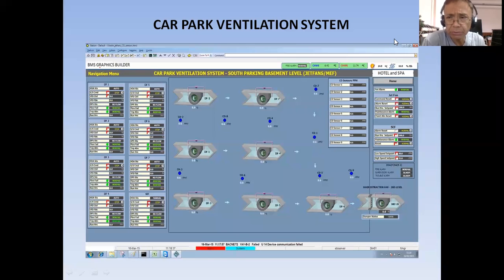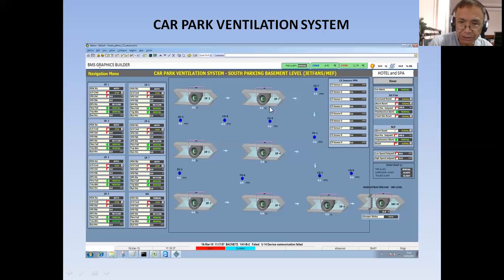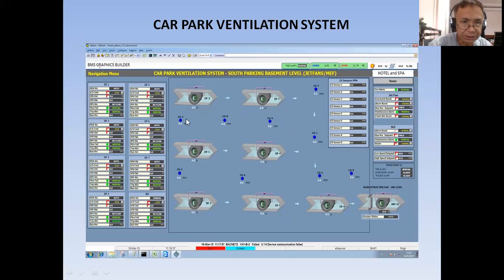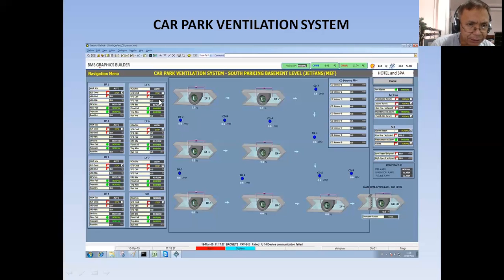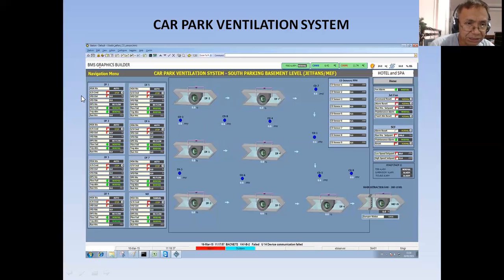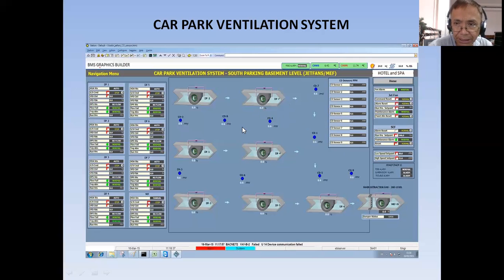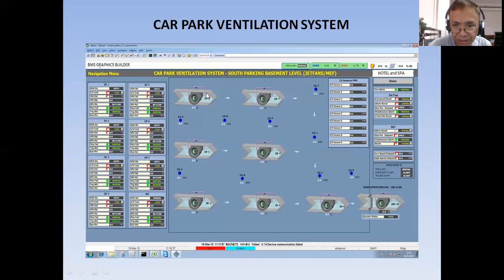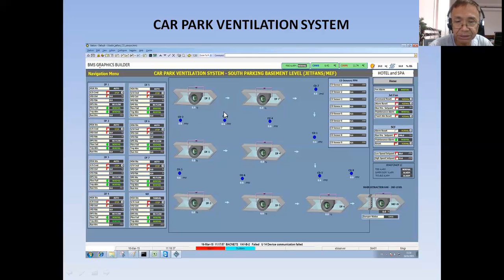How to become a BMS engineer part 50 (Car Park Ventilation System)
BMS graphics creation for a Car Park Ventilation System